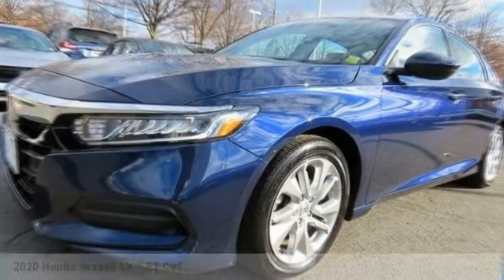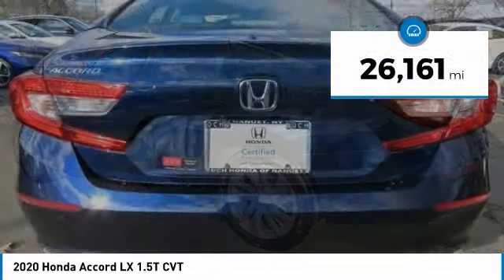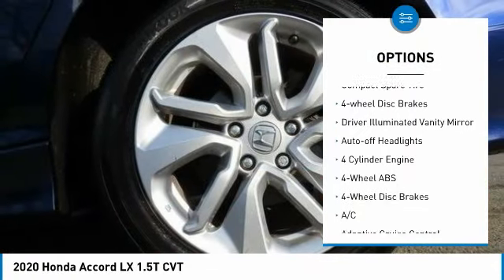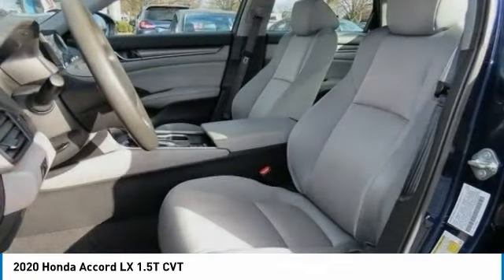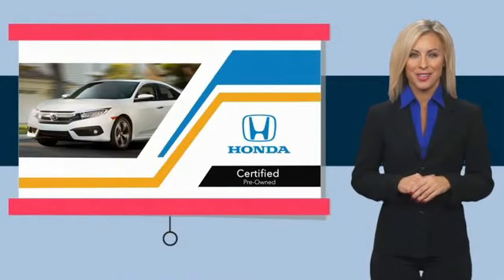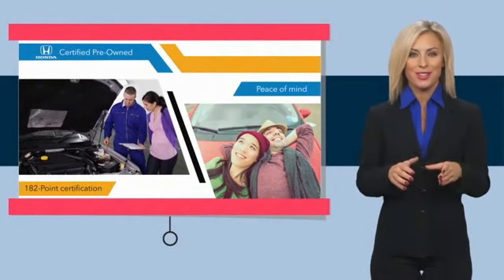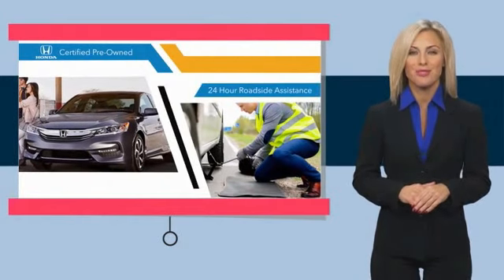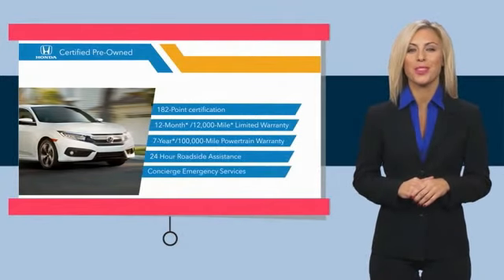2020 Honda Accord Nanuet NY PH410880A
2020 Honda Accord LX 1.5T CVT

Certified. Still Night Pearl 2020 Honda Accord LX FWD CVT 1.5T I4 DOHC 16V Turbocharged VTECbrbrRecent Arrival! 30/38 City/Highway MPGbrbrHondaTrue Certified Details:brbr  * Vehicle Historybr  * Limited Warranty: 12 Month/12,000 Mile (whichever comes first) after new car warranty expires or from certified purchase datebr  * Warranty Deductible: $0br  * Vehicles purchased within New Vehicle Limited Warranty period: extends New Vehicle Limited Warranty to 4 years*/48,000 miles*. Honda Care Motor Club Partner for 1 year/12,000 miles. Up to two complimentary oil changes within the first year of ownership. SiriusXM 90-Day Trialbr  * Transferable Warrantybr  * Roadside Assistancebr  * Powertrain Limited Warranty: 84 Month/100,000 Mile (whichever comes first) from original in-service datebr  * 182 Point InspectionbrbrAwards:br  * ALG Residual Value Awards, Residual Value Awards